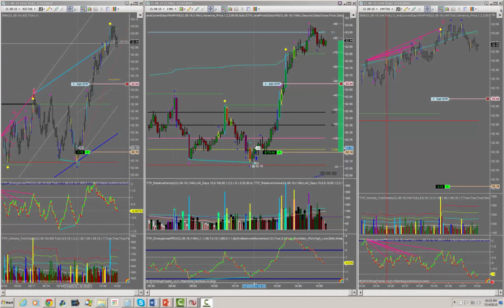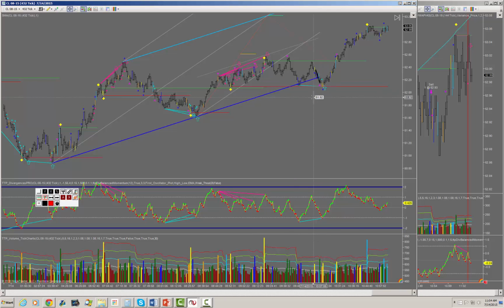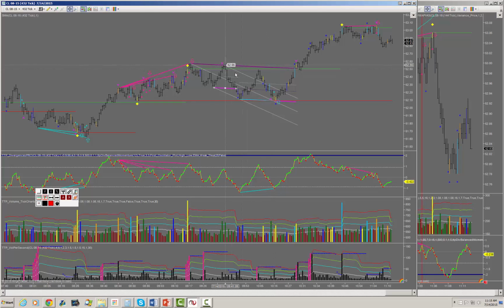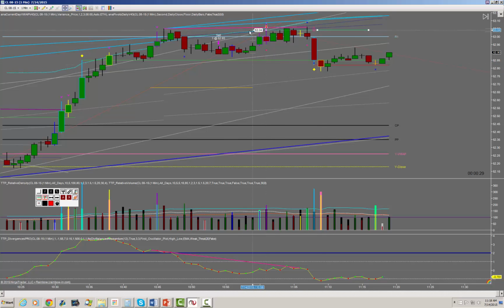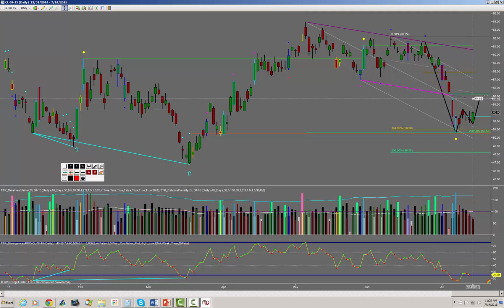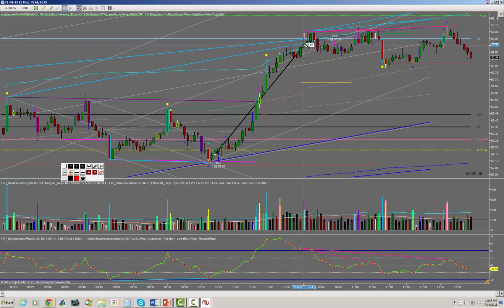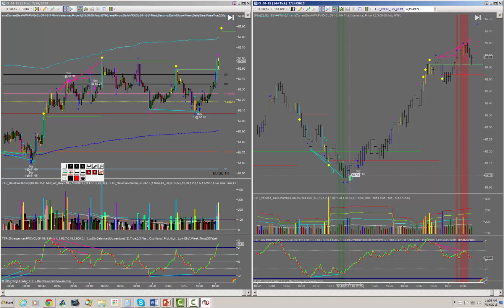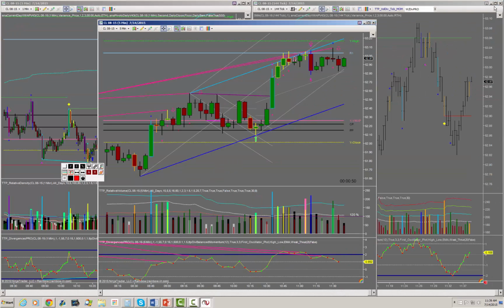Multiple Time Frame Geometry, VOL, & Divrgnce - CL Trade 2 July 14th